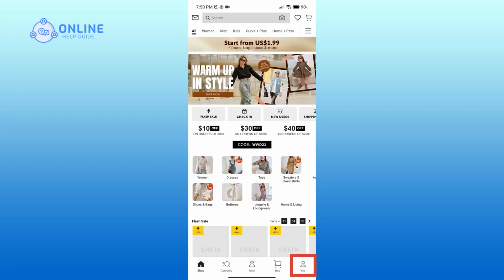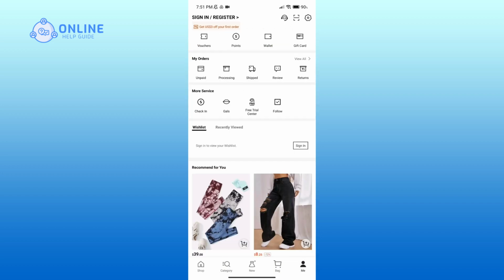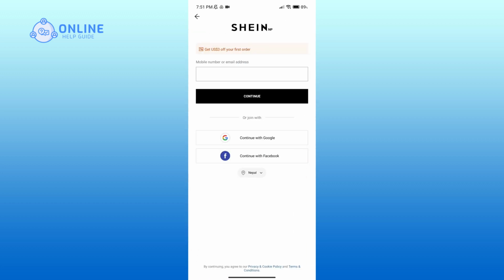Sign In Shein Account: How to Log In to Your Shein Account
Stay updated on your fashion choices with Shein. Discover how to log in to your Shein account and shop for the latest clothing and accessories.

Chapters
00:00:00 Intro
00:00:17 Log In to Your Shein Account
00:01:05 Outro